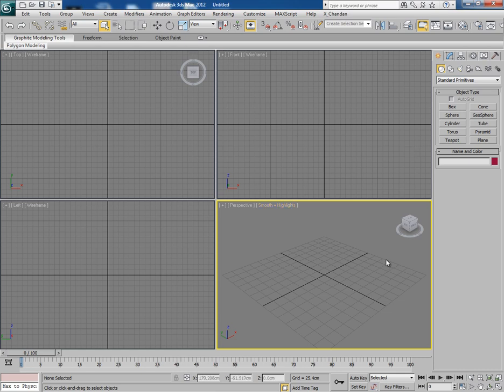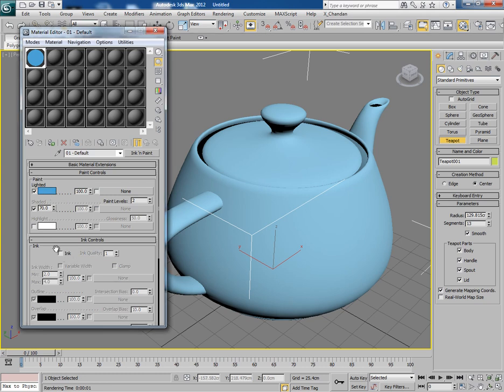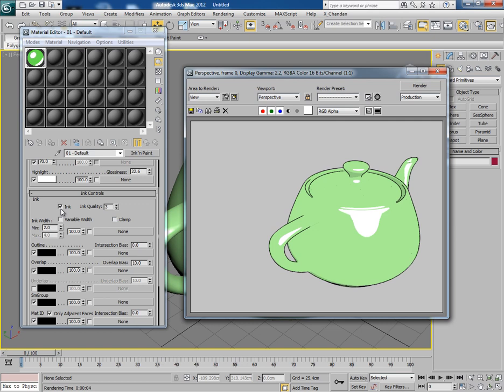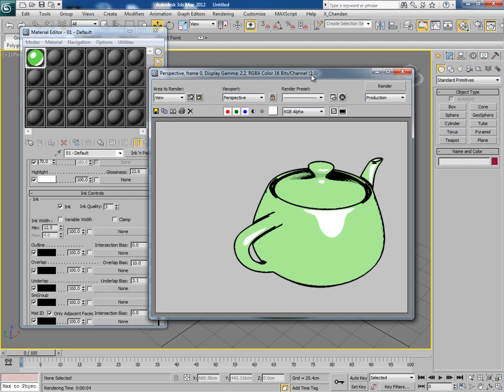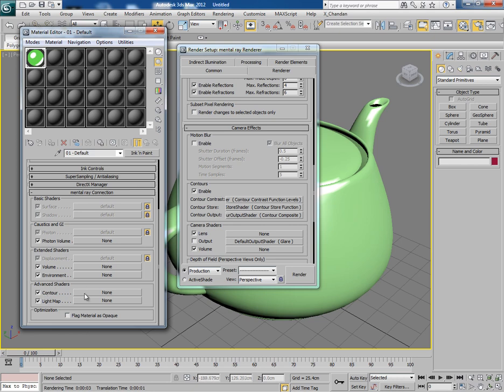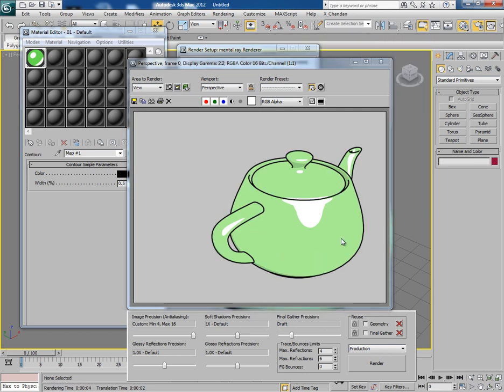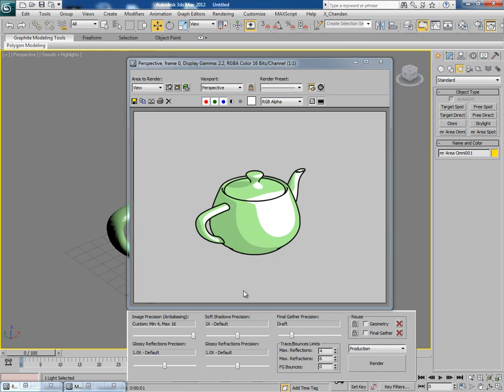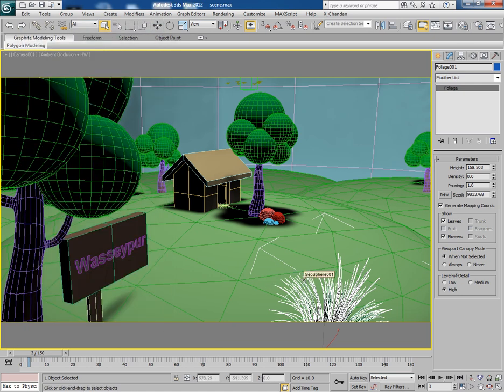Tutorial: Creating a Toon Shader in 3D Studio Max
In this tutorial you'll learn how to create a great looking 'toon' shader using the Ink & Paint material available in 3D Studio Max. Chandan will cover the various options available to change the appearance, and how to fine tune the shader to achieve the look you're after. Creating a truly cartoon render straight out of 3d Studio Max, using both the Scanline and MentalRay renderers.